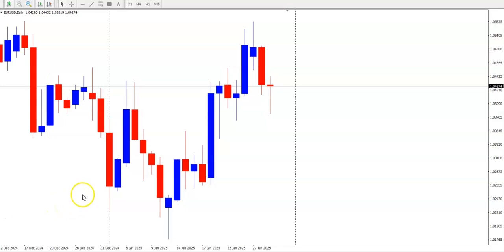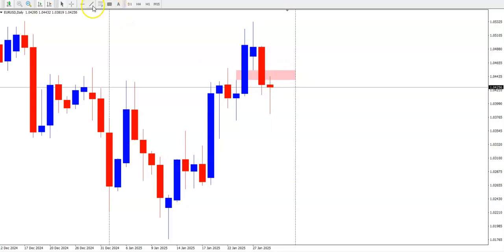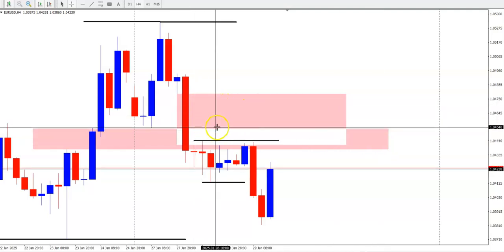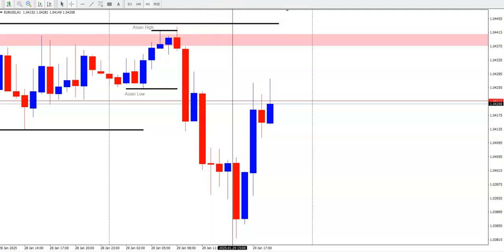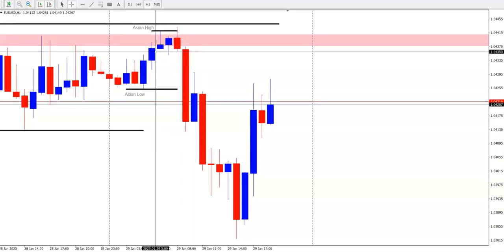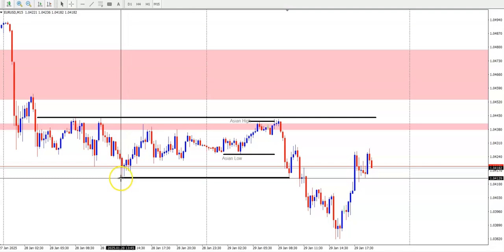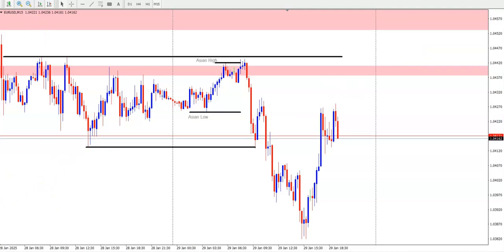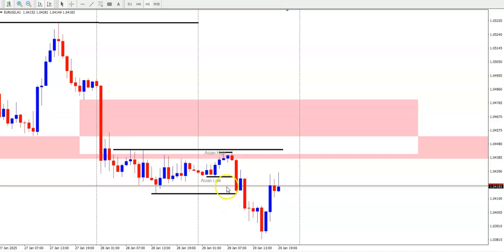I was not invited to trade the EUR/USD today...